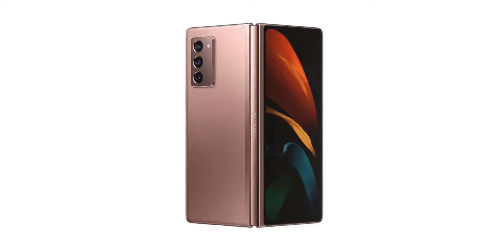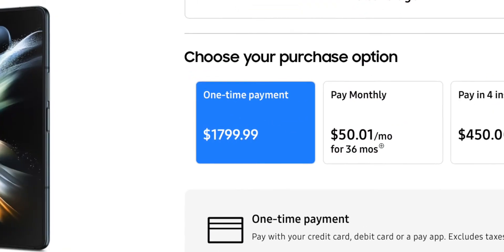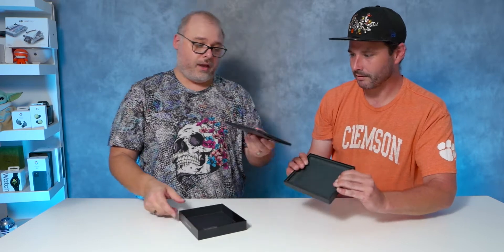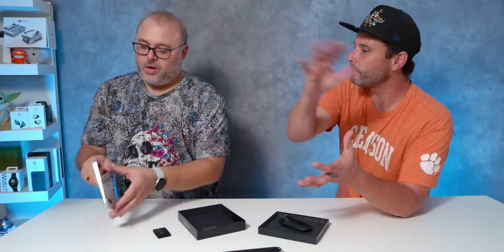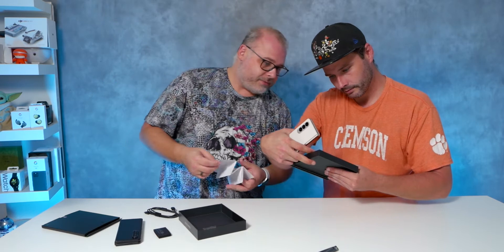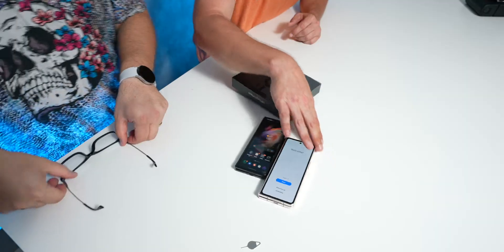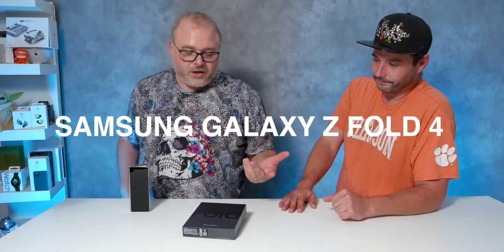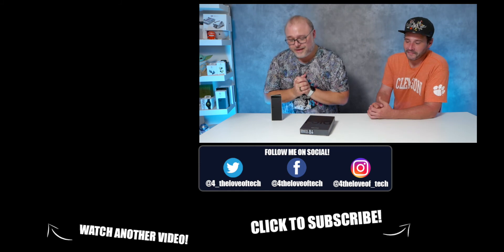Samsung Galaxy Z Fold 4 | What's In The Box Unboxing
Samsung Galaxy Z Fold 4 | What's In The Box Unboxing. Samsung shipped us its Galaxy Z Fold 4 this past week. In the unboxing, we review the slight difference between the Samsung Galaxy Z Fold 3 and the Samsung Galaxy Z Fold 4. In the video, we discover what Samsung actually gave to unbox this year. Or a lack of I should say!

Audio Credit and Permission
Social Media 4 the love of tech